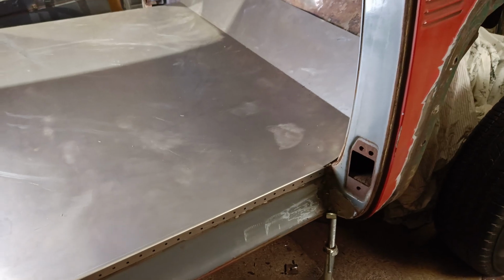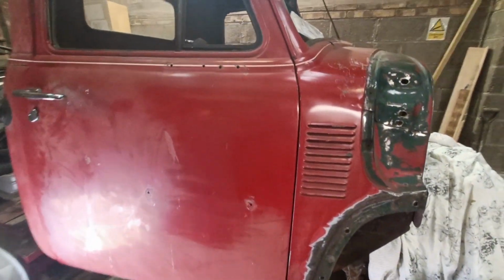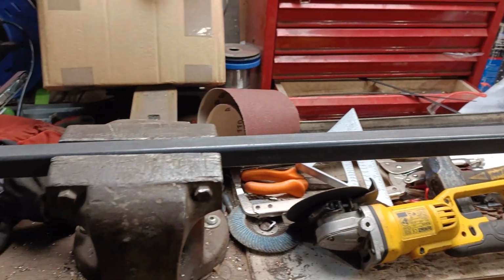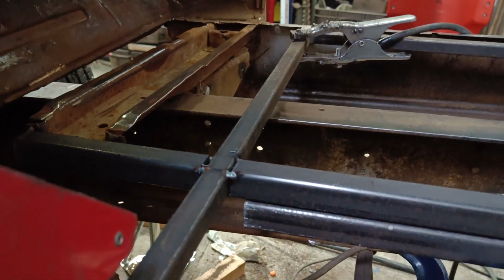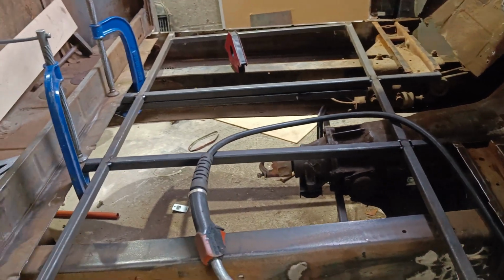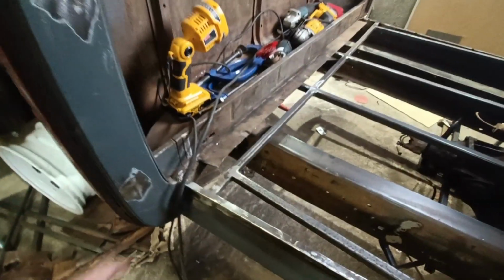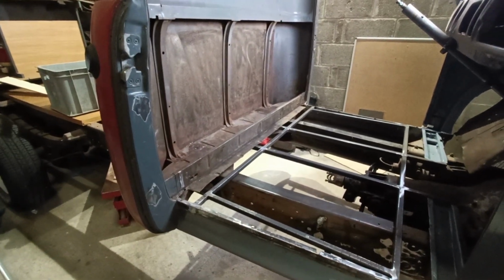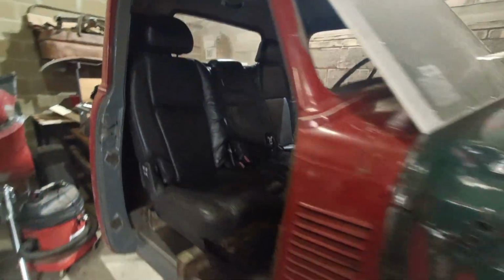Installing under floor structure for seats in a 51 GMC part 20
Today we install the rest of the structure below the seats in the GMC.

Structure is required as I will be using the built in seat belts and buckles. Also the floor is completely flat!

Check out how the seats look!